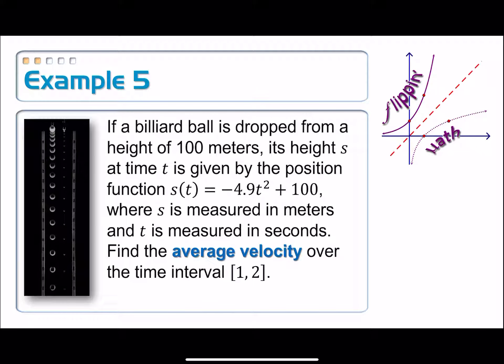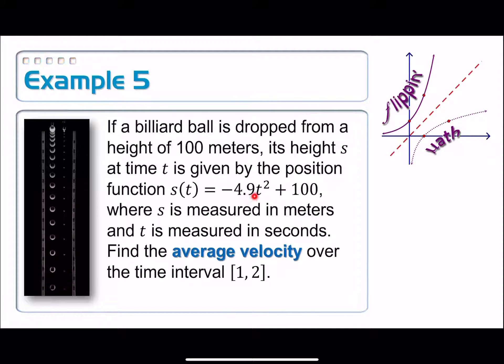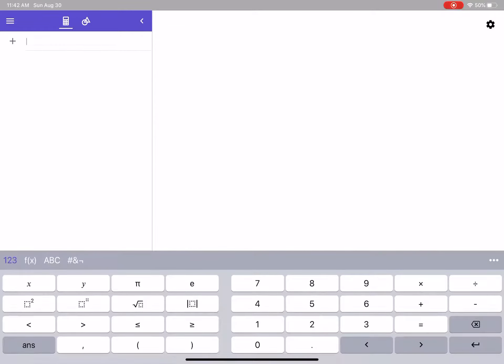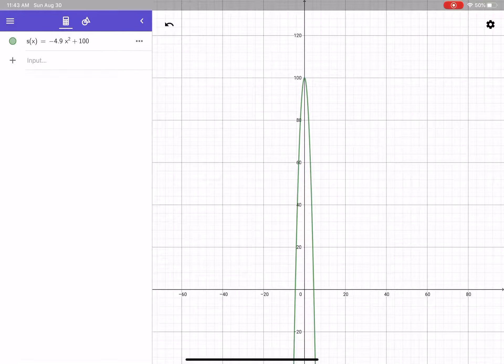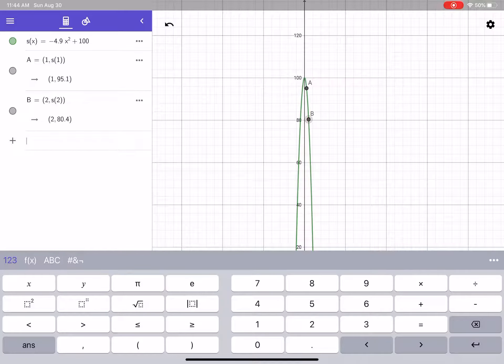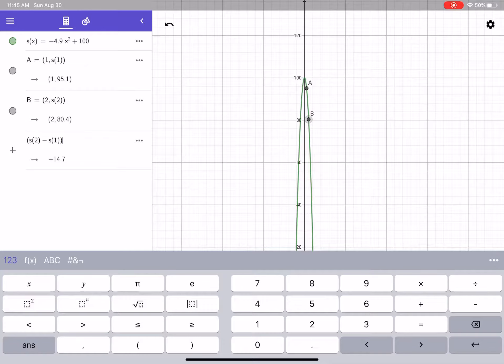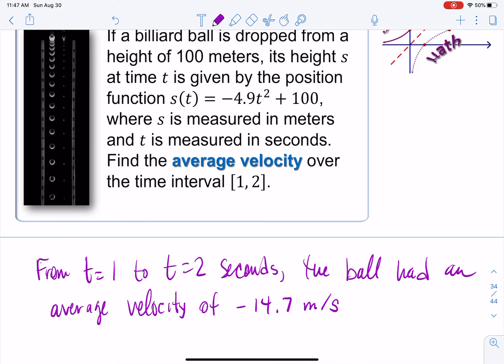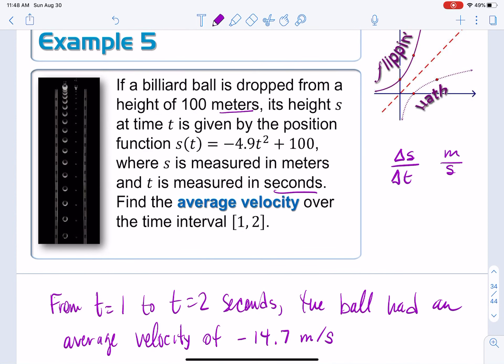2-1: Intro to Calculus, 02d